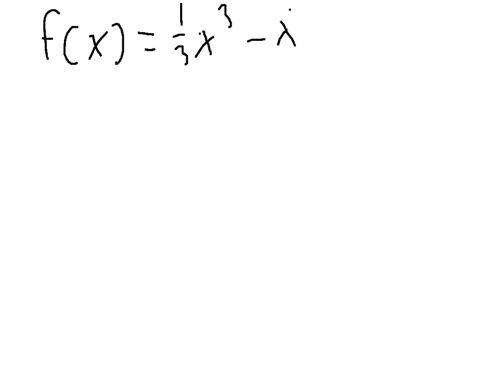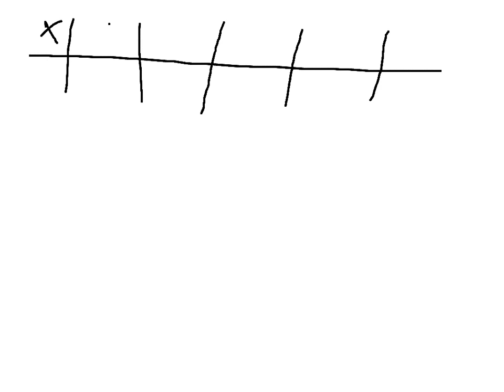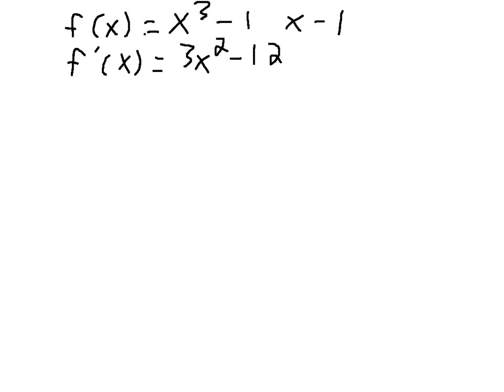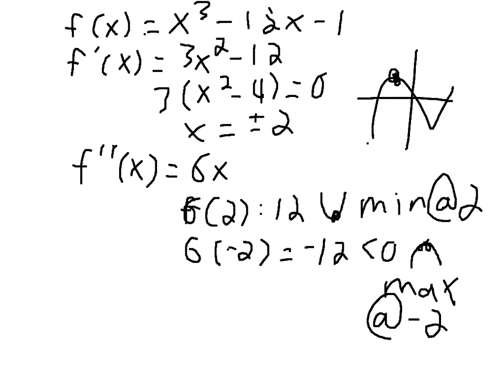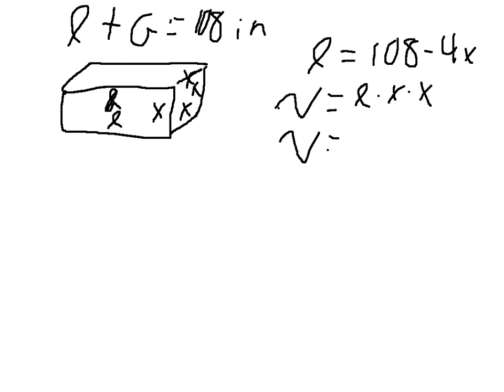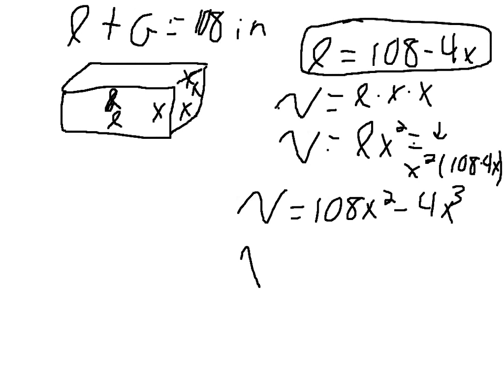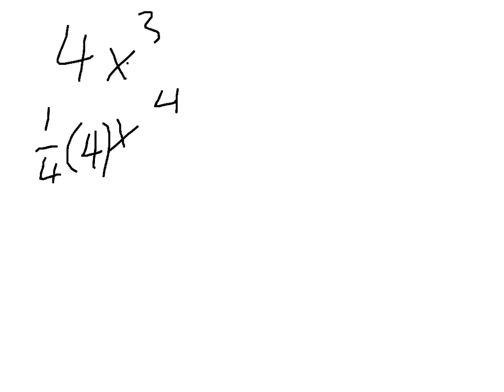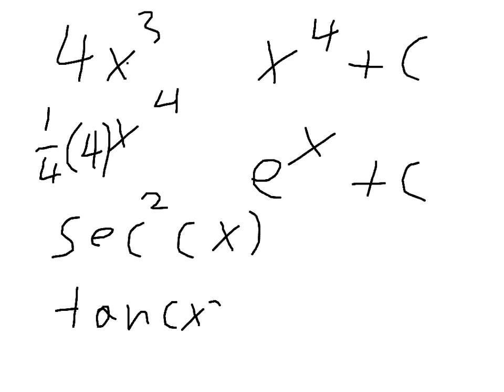Made with Explain Everything